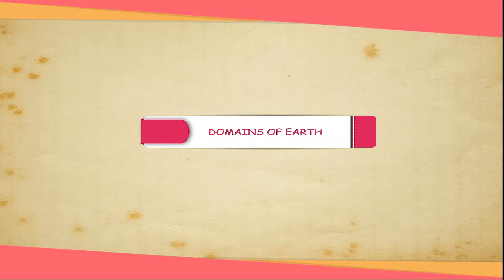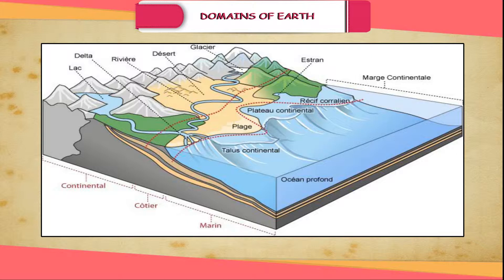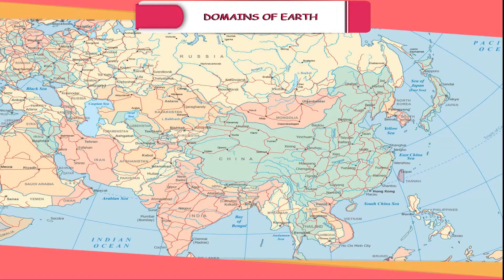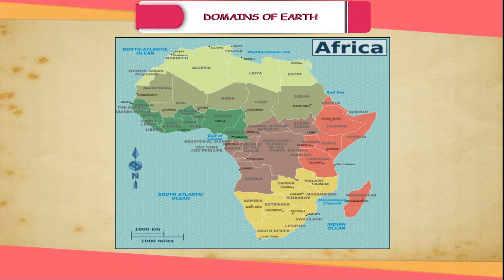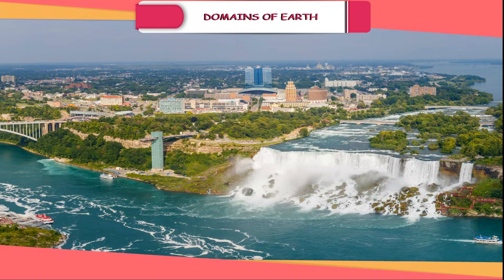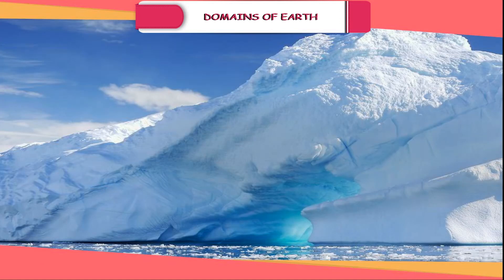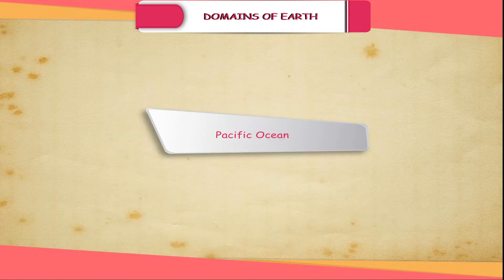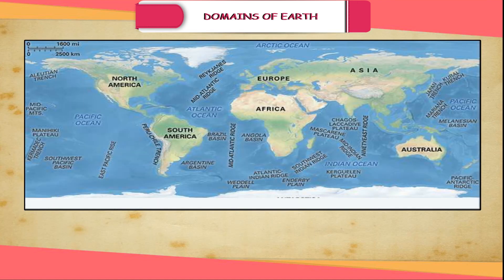Domains of Earth- Lithosphere and Hydrosphere class-6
This video from Kriti Educational Videos explains about the domains of the planet Earth. We can know about the different interdependent spheres. In this video we can learn about lithosphere and hydrosphere which represent the land and water respectively.